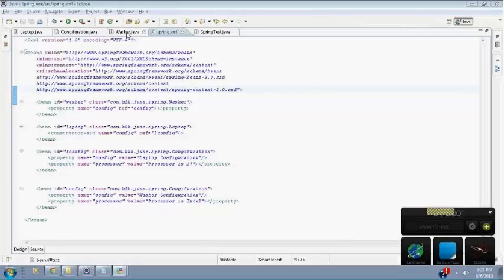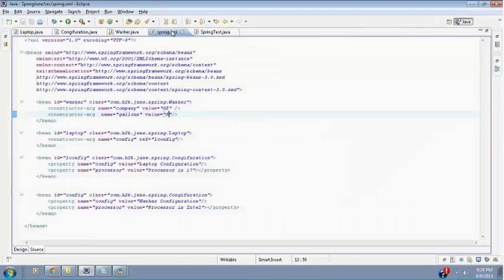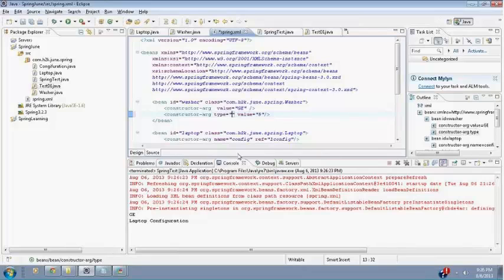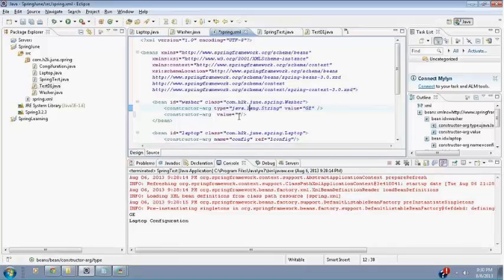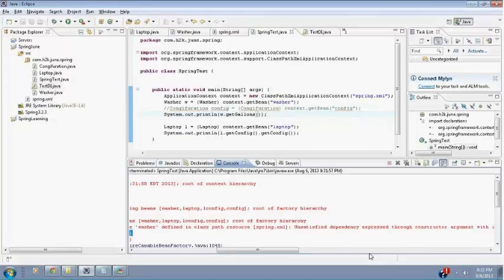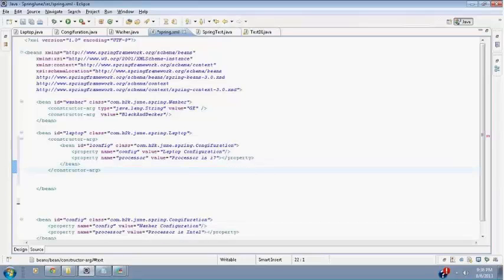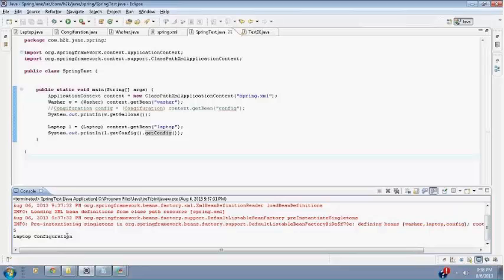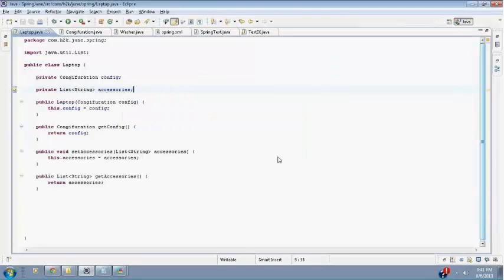Spring Core FrameWork | Online Java course | best online training frame work from H2Kinfosys